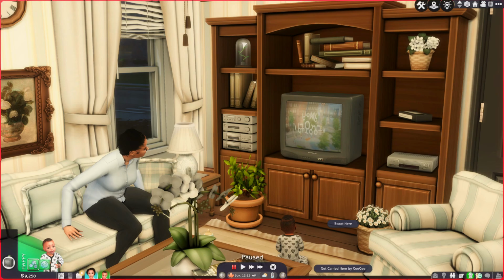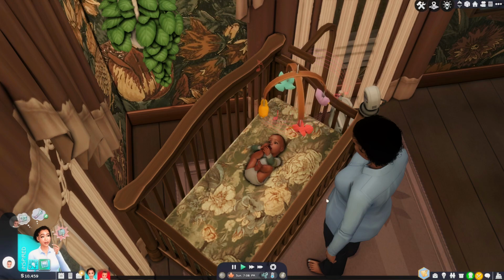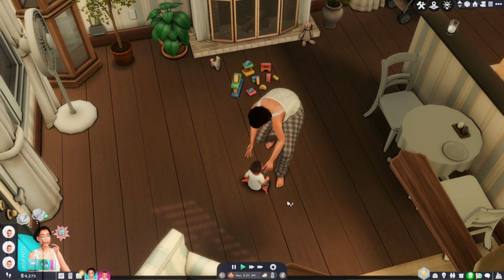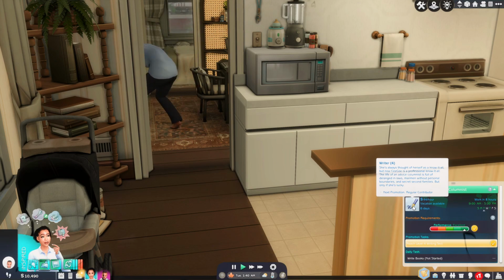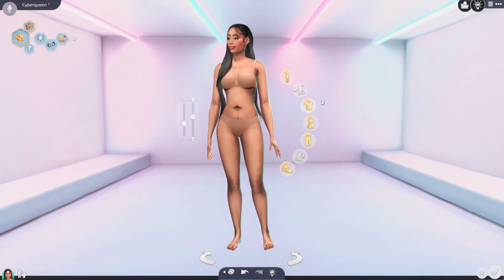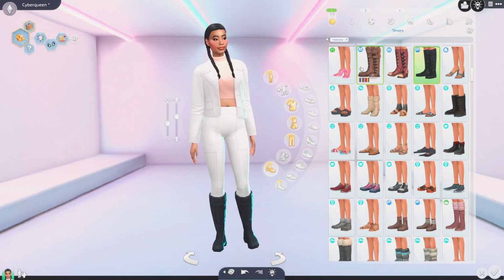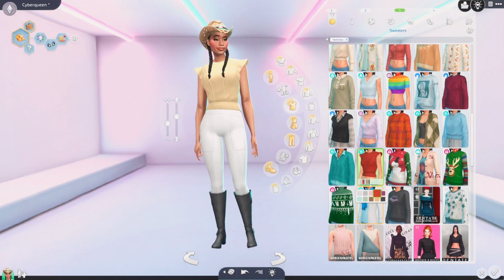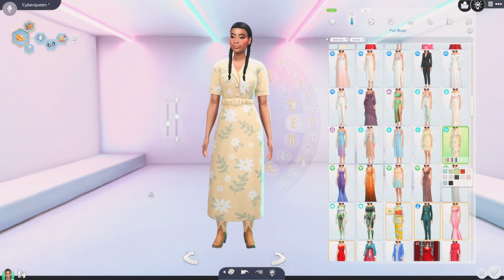The Sims 4:CeeCee and Zachary's Update!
Let's see how the family is doing before we move on to the next new residents!